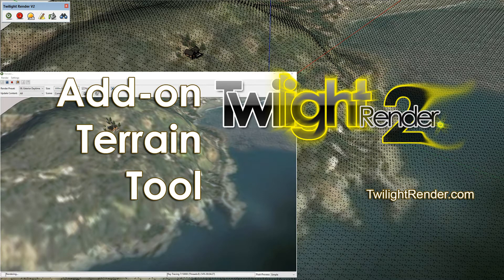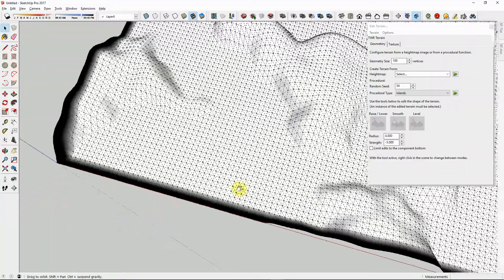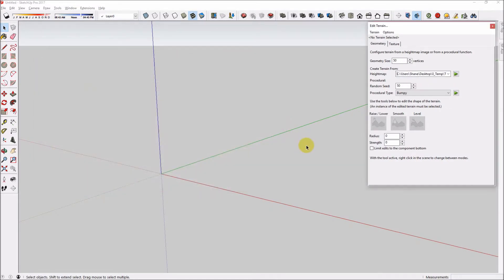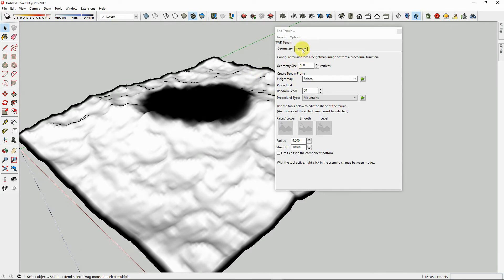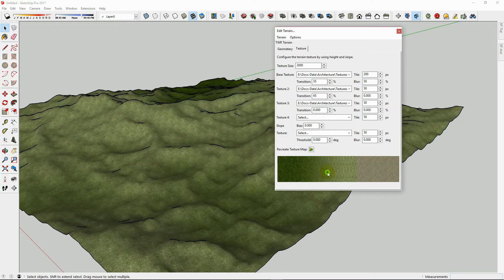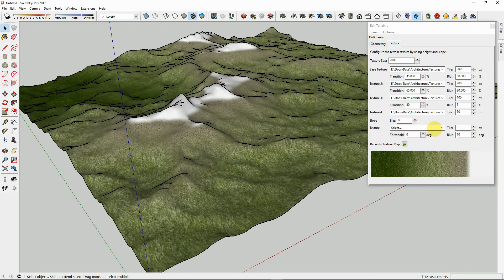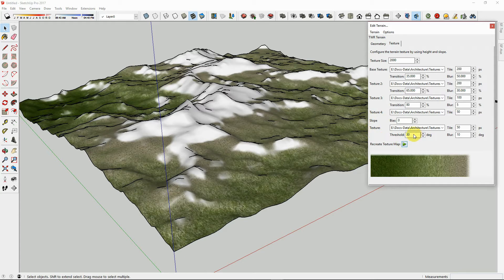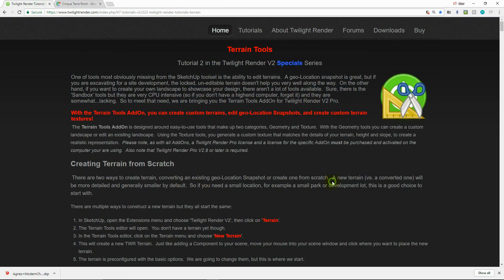Twilight Render Tutorial Terrain Tool Add-on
Chapter 1 0:00 Generate a random terrain in SketchUp
Chapter 2 1:00 Edit terrain with raise, lower, smooth tools
Chapter 3 2:22 Terrain Size
Chapter 4 4:03 Create a terrain using a heightmap in SketchUp
Chapter 5 7:04 Paint a terrrain surface texture parametrically in SketchUp
Chapter 6 17:14 Import Terrain Data with Satellite photo texture from a server to SketchUp with SketchUp Make